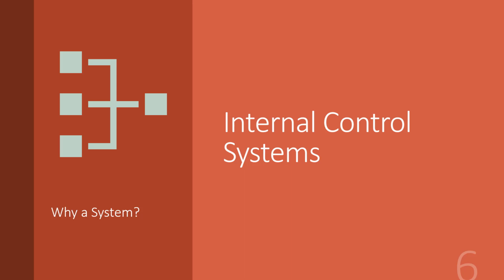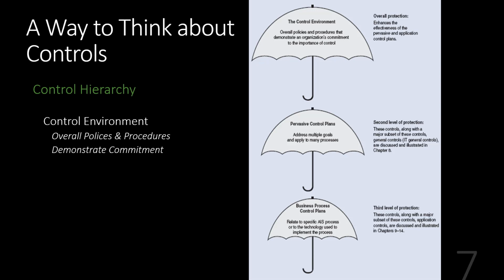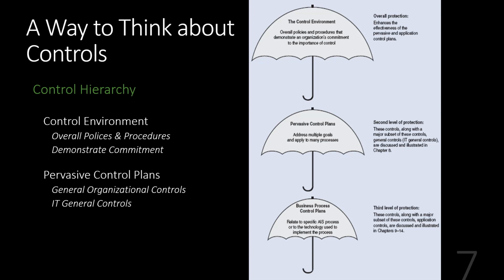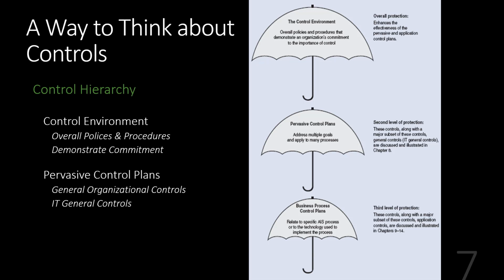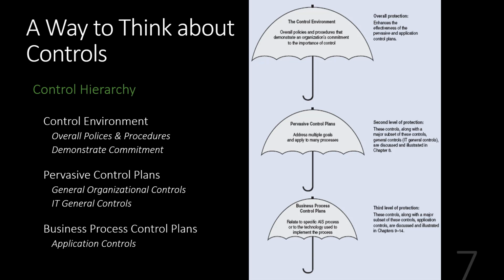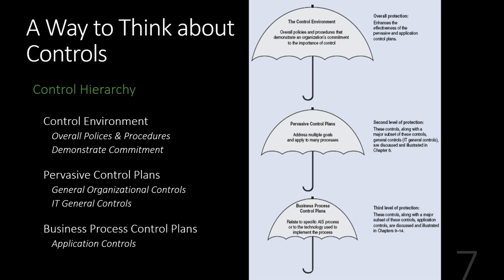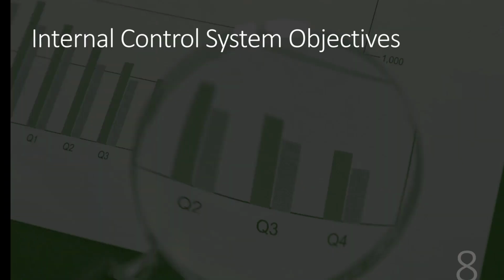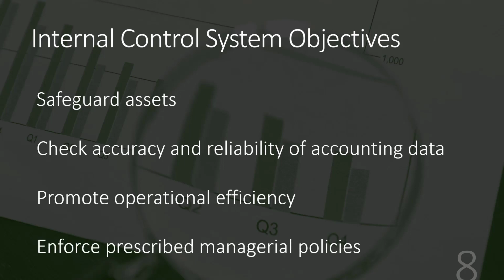Internal Controls Intro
Introduction to internal controls